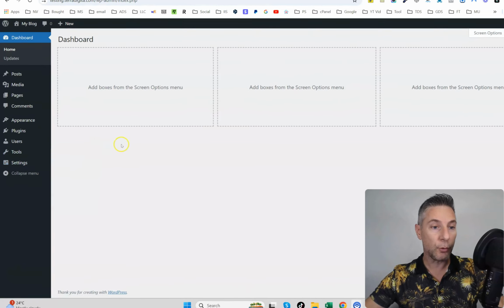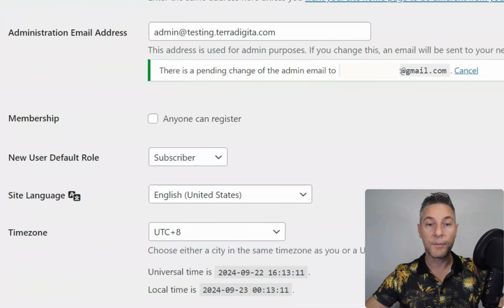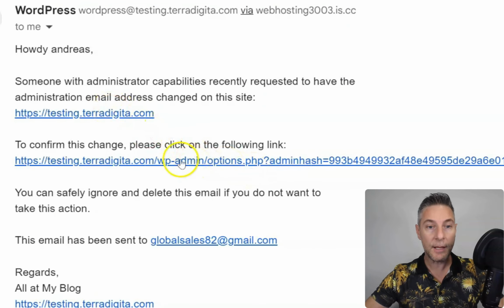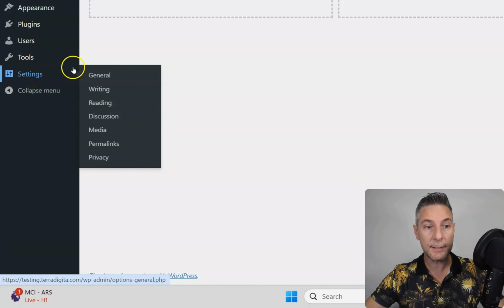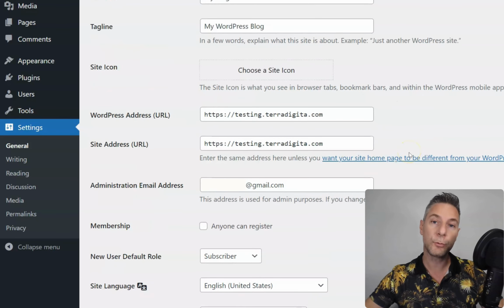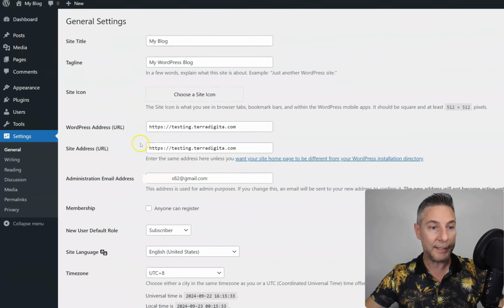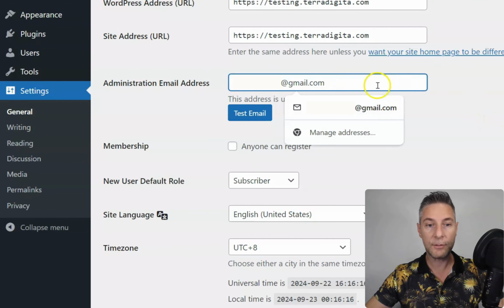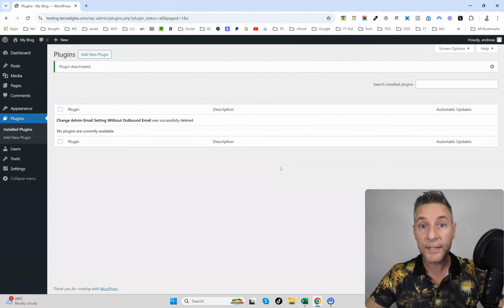How to Change the Admin Email on WordPress (Step-by-Step for Beginners)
📣 In this step-by-step video, I show you 2 ways to change the admin email on WordPress admin dashboard. This tutorial is for people who want to start using WordPress and Elementor and have little or no prior experience.